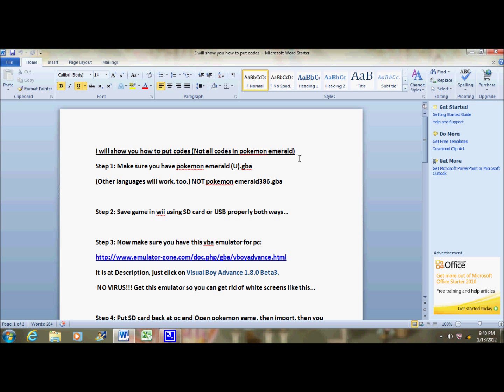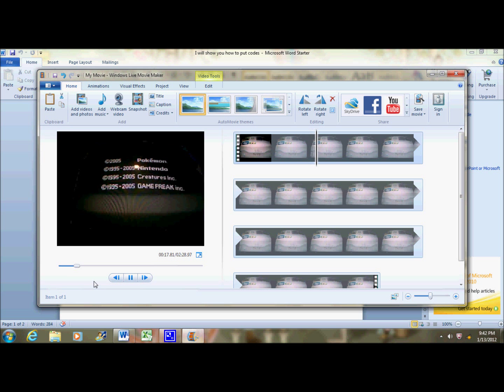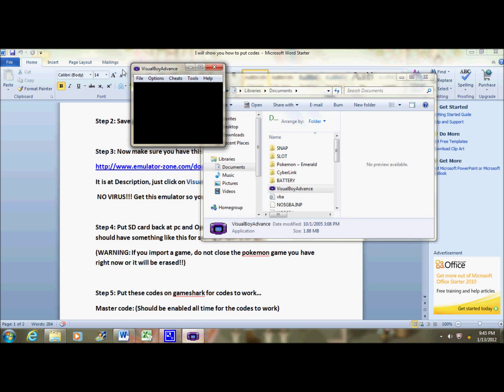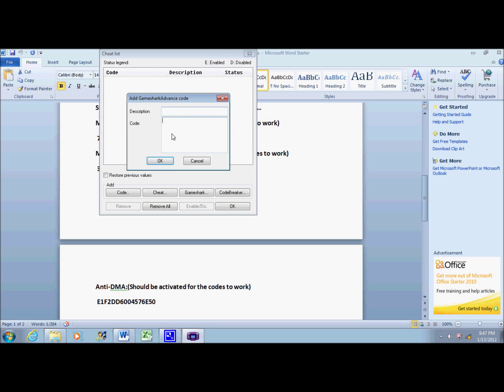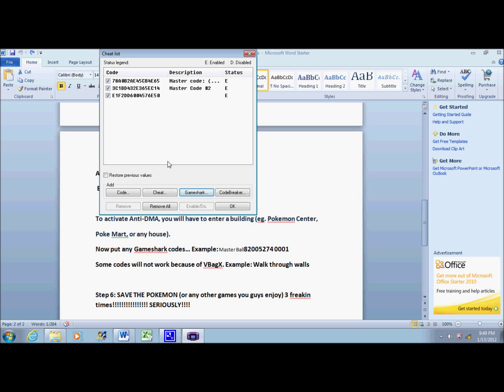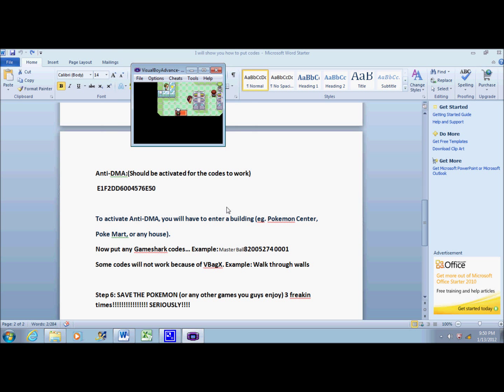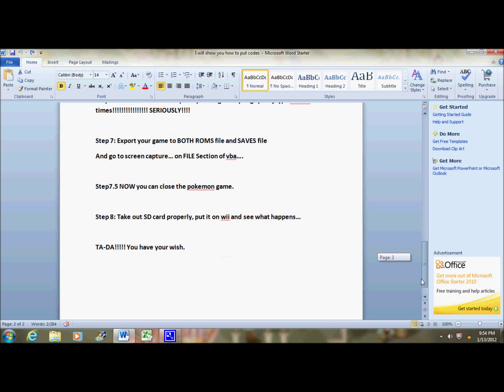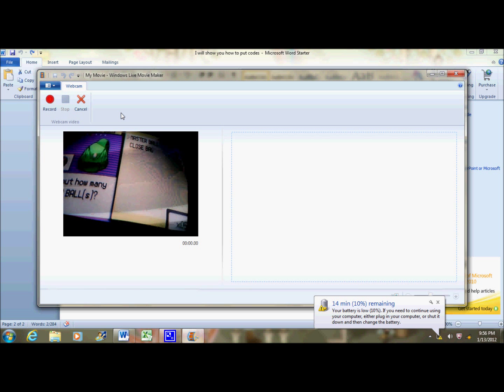How To Put Gameshark Codes in Vbagx on Pokemon Emerald (READ DESCRIPTION)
Make sure you have pokemon emerald (U).gba (Other languages will work, too.)

Now make sure you have this vba emulator for pc:
Just click on Visual Boy Advance 1.8.0 Beta3.

Put these codes on gameshark for codes to work...
Master code: (Should be enabled all time for the codes to work)
 78A0B2AE45CB4E65
Master Code #2: (Should be enabled all time for the codes to work)
 3C1BD432E365EC14

Anti-DMA:(Should be activated for the codes to work)
 E1F2DD6004576E50

To activate Anti-DMA, you will have to enter a building (eg. Pokemon Center,
Poke Mart, or any house).
Now put any Gameshark codes... Example: Master Ball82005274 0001
Some codes will not work because of VBagX. Example: Walk through walls

 NO VIRUS!!! Get this emulator so you can get rid of white screens